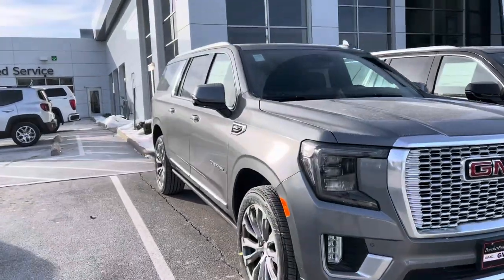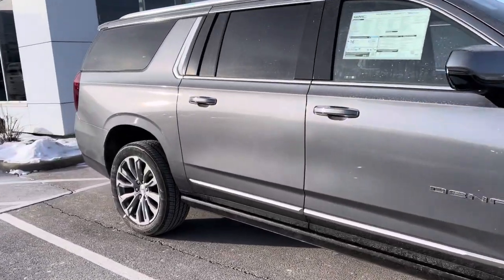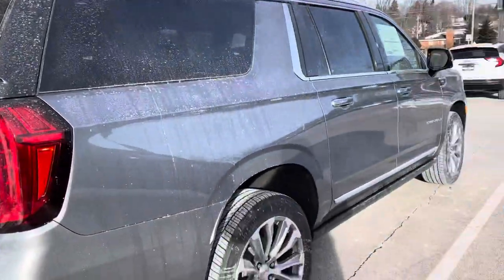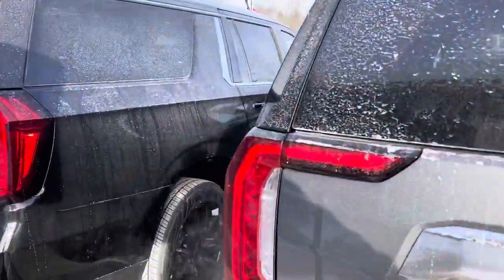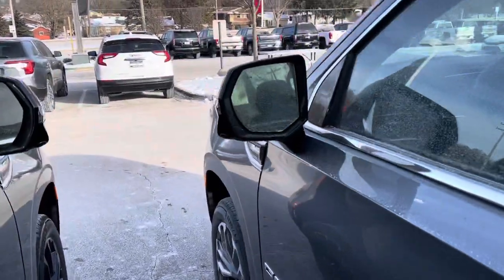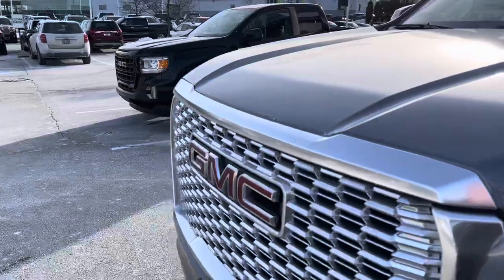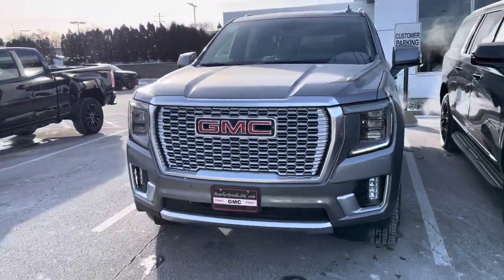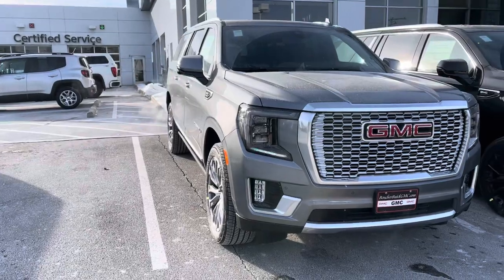Michael’s 2022 Yukon XL Denali